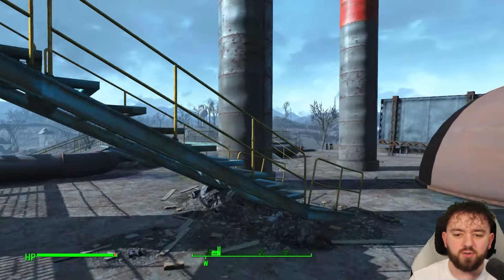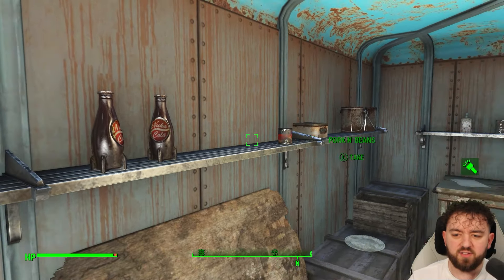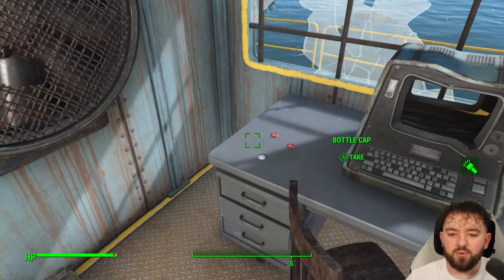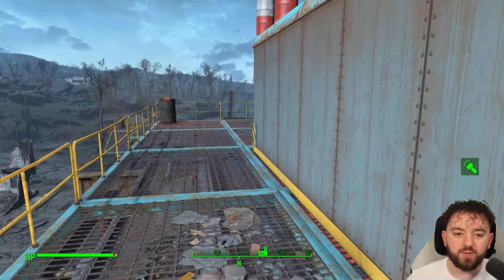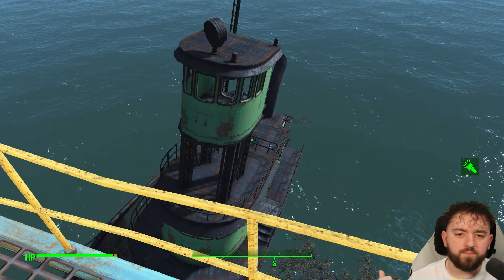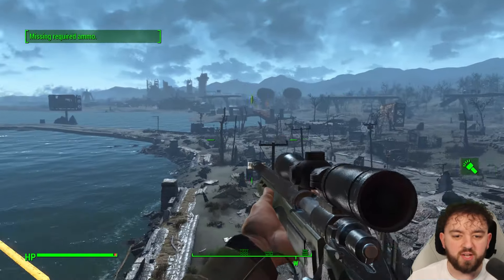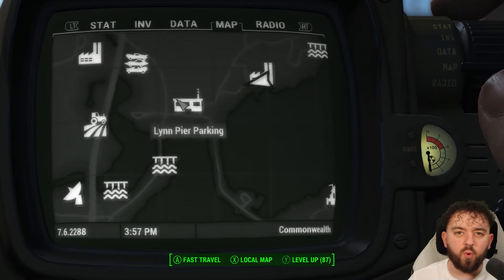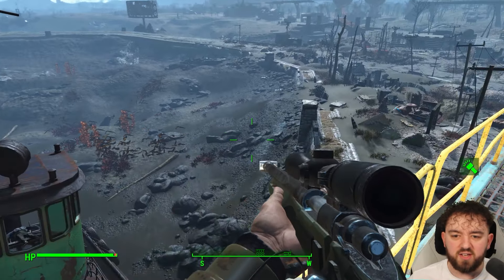Longneck Control Room | Fallout 4 Unmarked | Ep. 919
Longneck Control Room is located on top of Longneck Lukowski's Cannery. I never visited this on any of my games, a great find.

Hank u